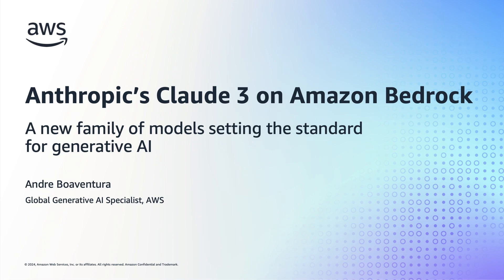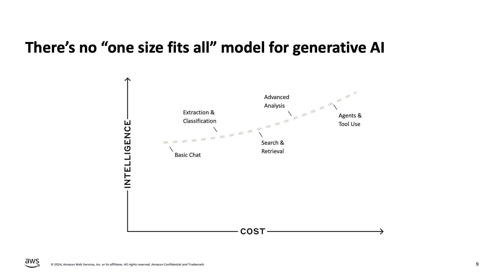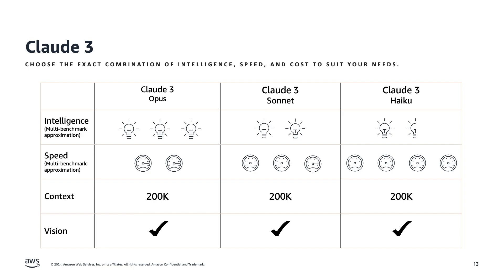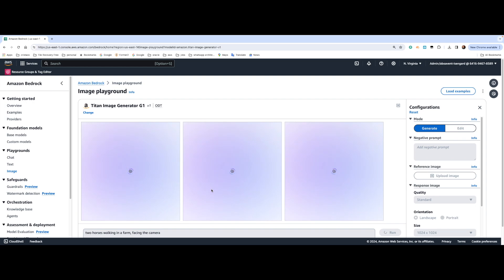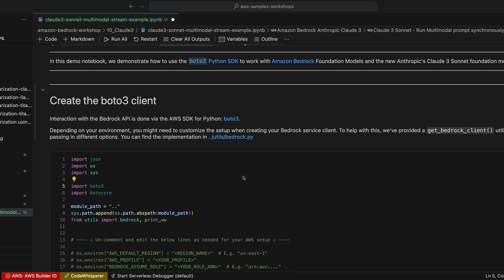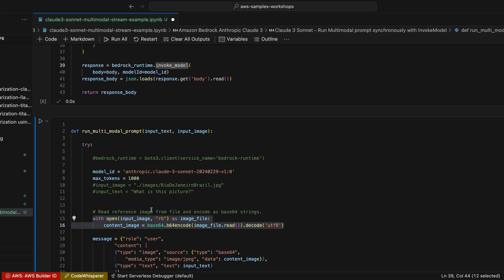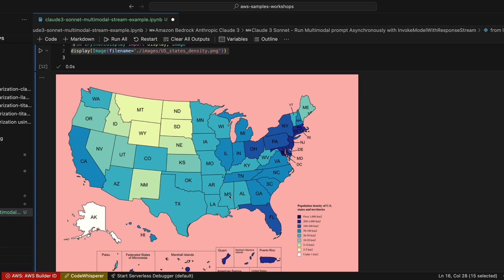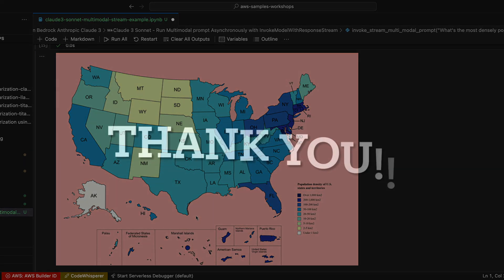Anthropic Claude 3 on Amazon Bedrock - Vision Capabilities Demo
This demo showcases Claude 3's remarkable vision capabilities to help building generative AI applications integrating diverse multimedia sources and solving truly cross-domain problems. Watch as I navigate the intuitive AWS Bedrock console and leverage the powerful Bedrock SDK to harness Claude 3's new vision capabilities.